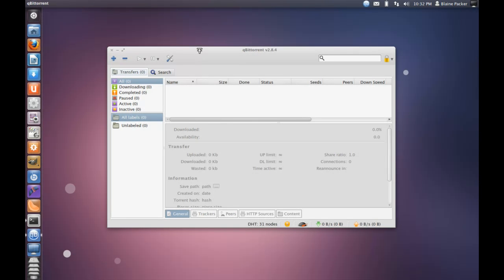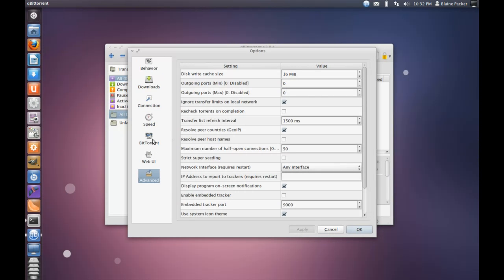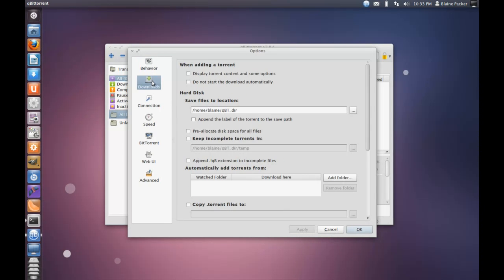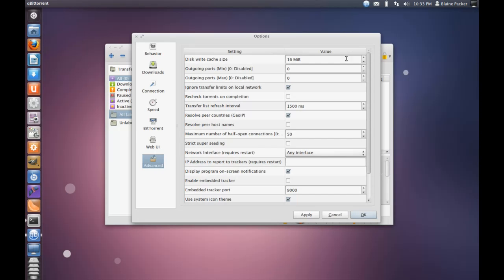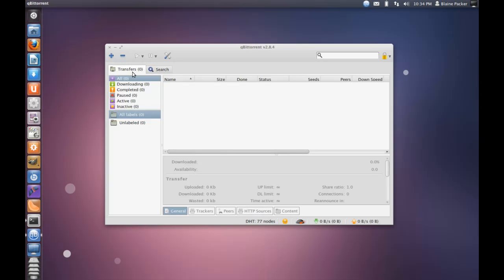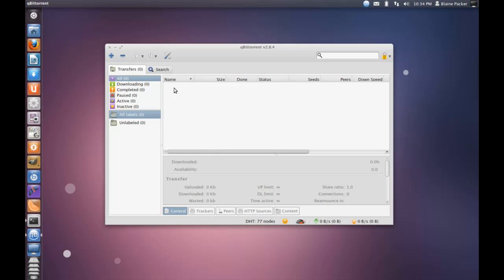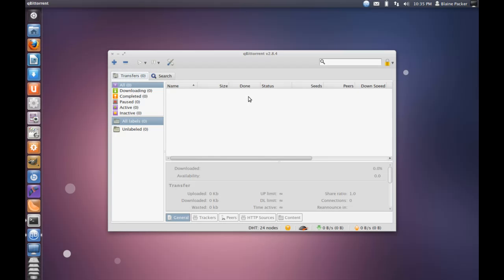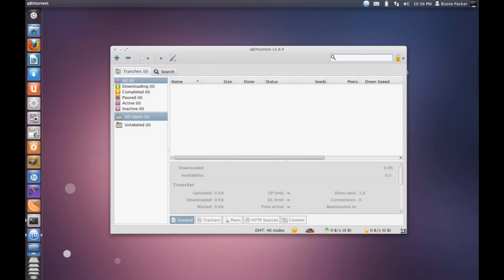qBittorrent Review - App Reviews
The qBittorrent project aims to provide a Free Software alternative to µtorrent. Additionally, qBittorrent runs and provides the same features on all major platforms (Linux, Mac OS X, Windows, OS/2, FreeBSD).

or in the standard repos of most Linux distributions.